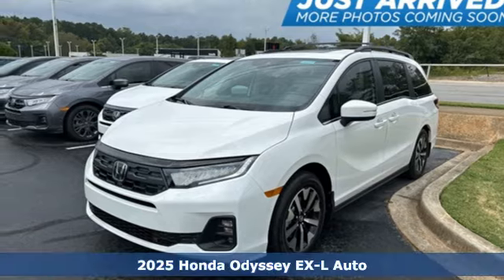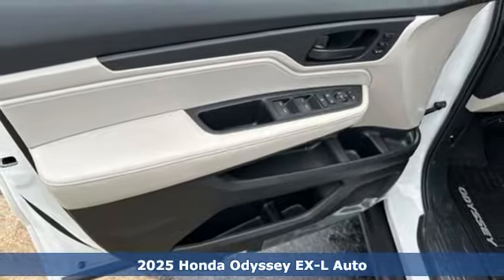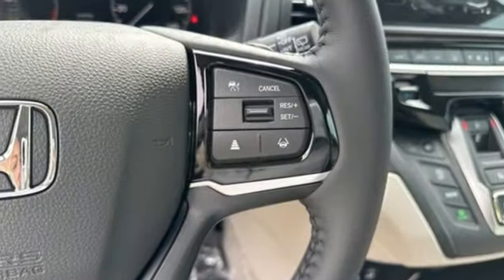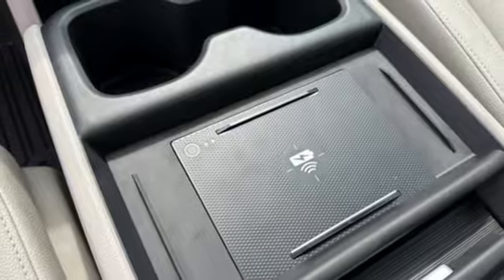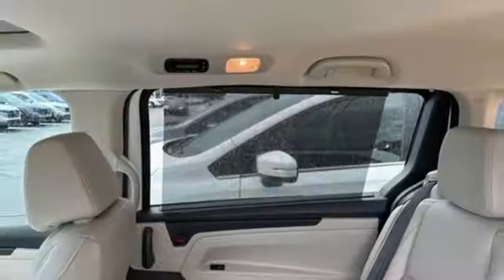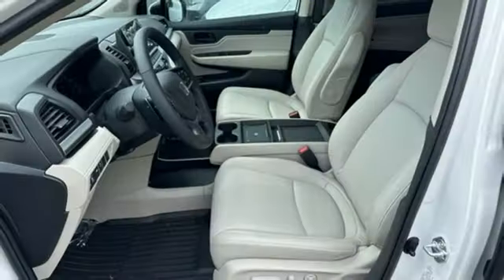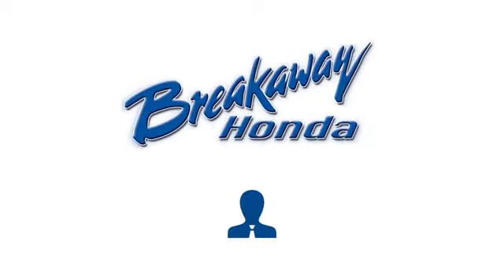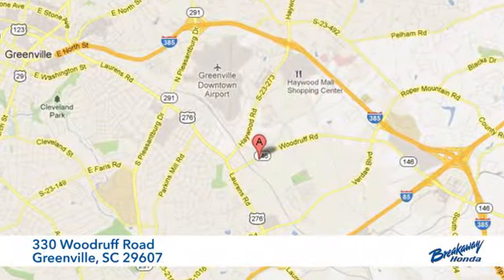New 2025 Honda Odyssey Greenville SC Easley, SC SB010159 - SOLD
Year: 2025
Make: Honda
Model: Odyssey
Trim: EX-L
Engine: 3.5L V6 SOHC i-VTEC 24V
Transmission: 10-Speed Automatic
Color: White
Interior: Gray
Stock #: SB010159
VIN: 5FNRL6H6XSB010159

Address:
330 Woodruff Road